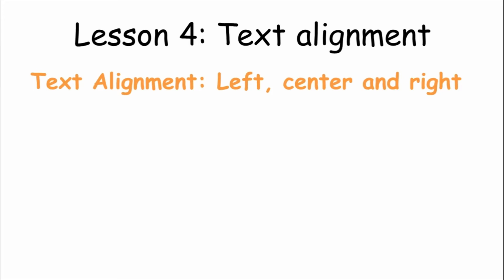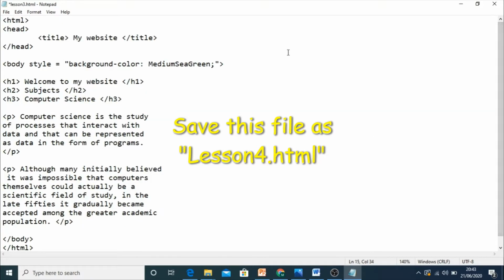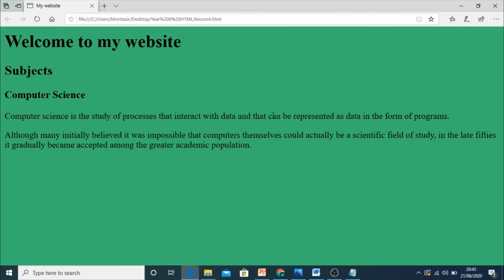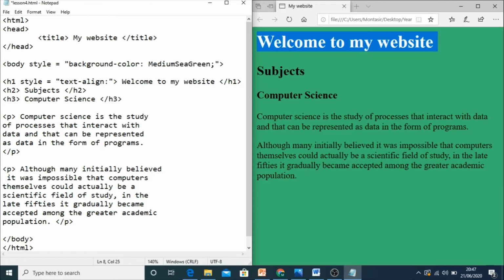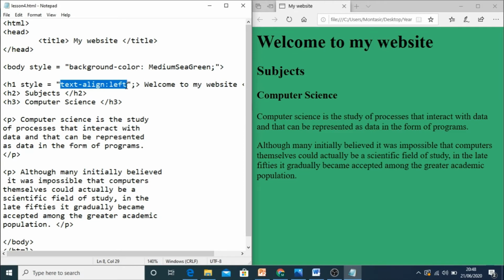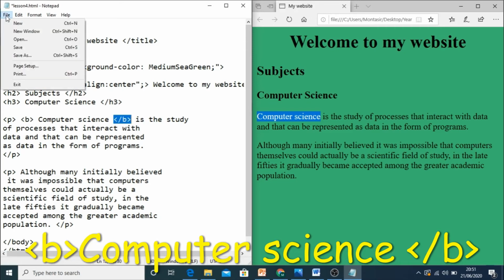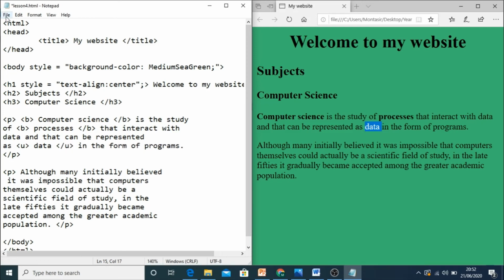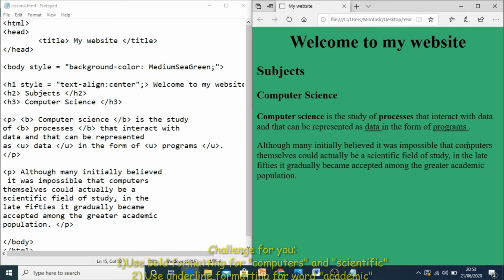KS3 Webdesign tutorial HTML Lesson 4 Text Formatting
Text formatting
Text alignment